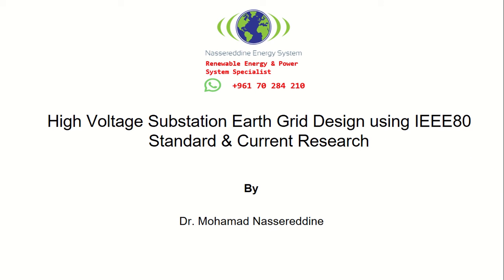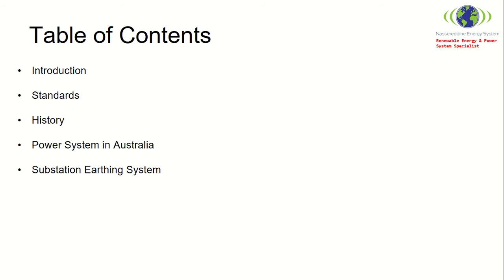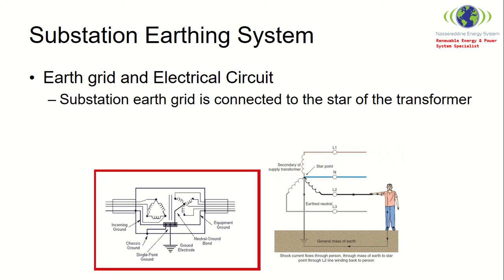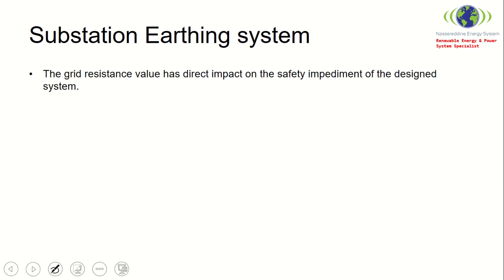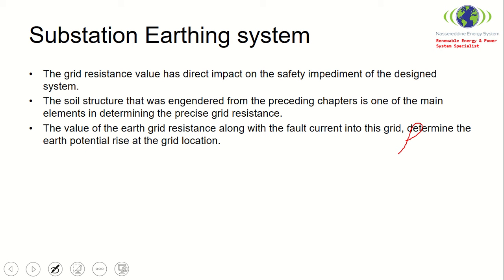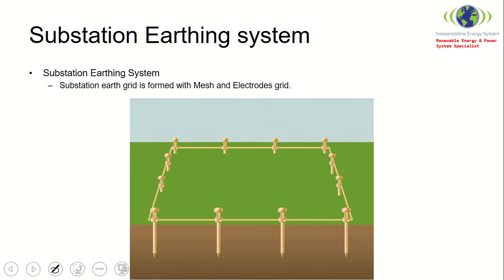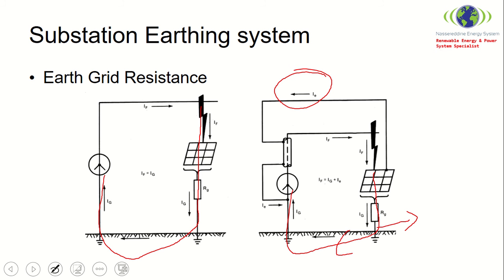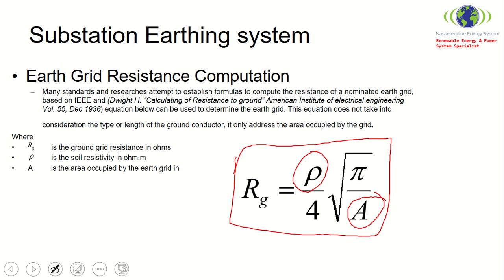Substation Earth Grid Resistance Calculation as per IEEE-80 Standards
The videos contains high level information on how to compute the earth grid resistance to comply with IEEE-80 standard